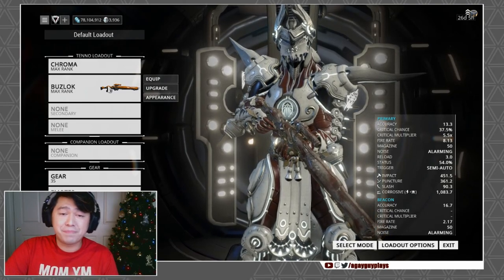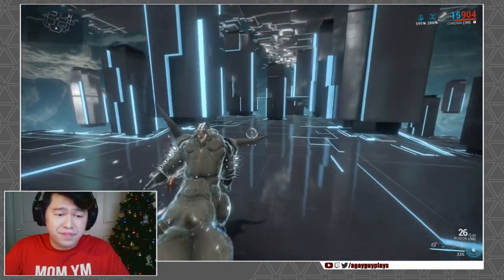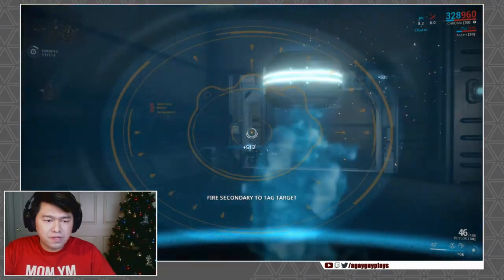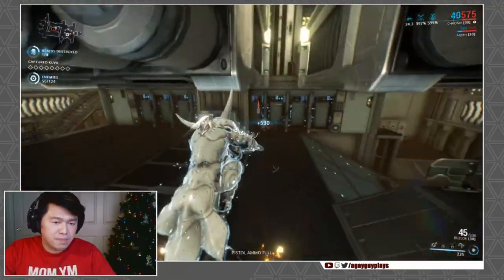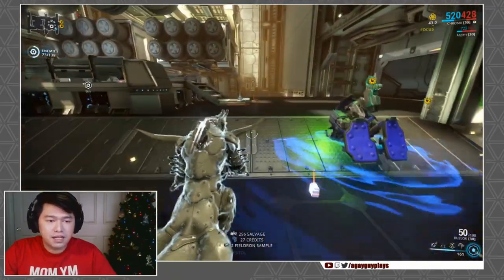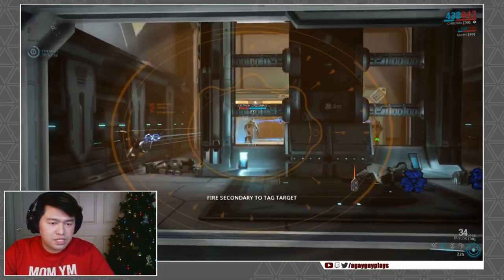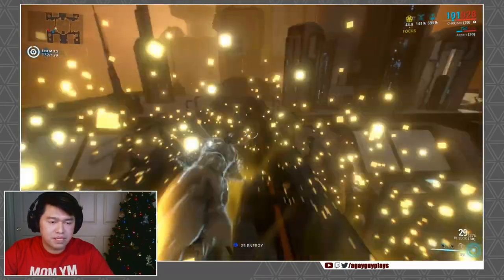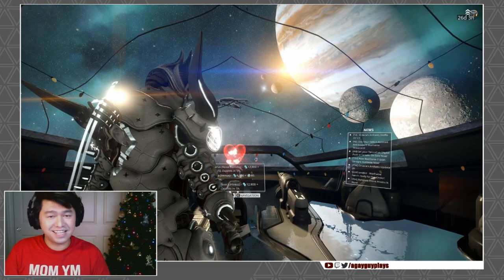Warframe: Buzlok - BUFFED, Headshot Insanity!